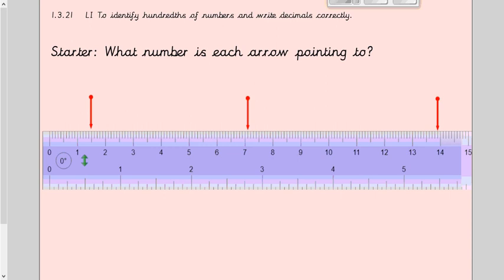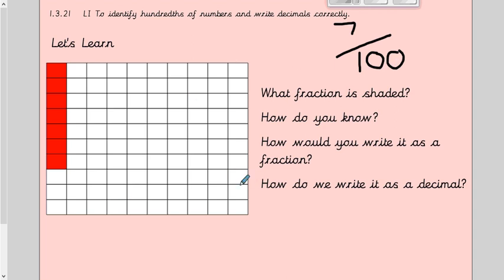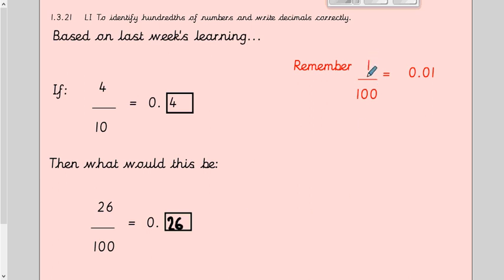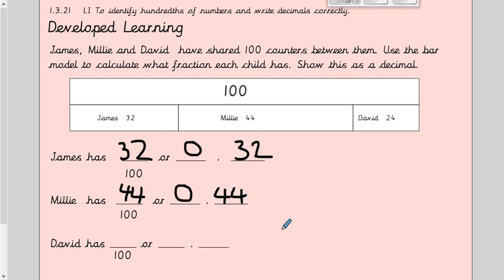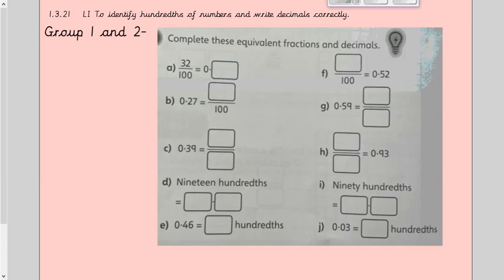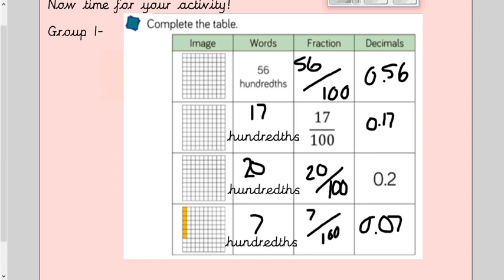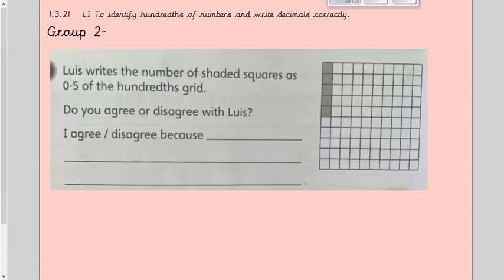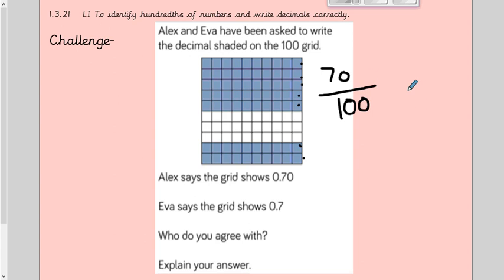1 3 21 Year 4 Maths